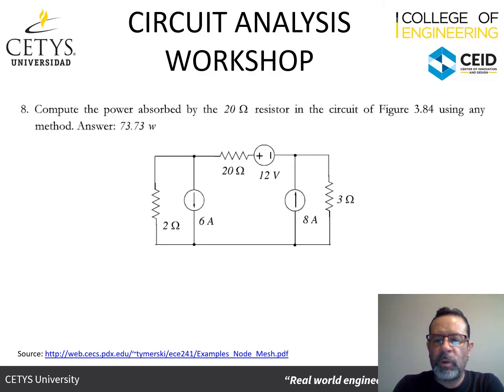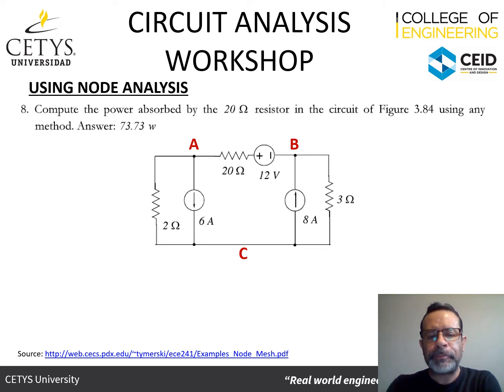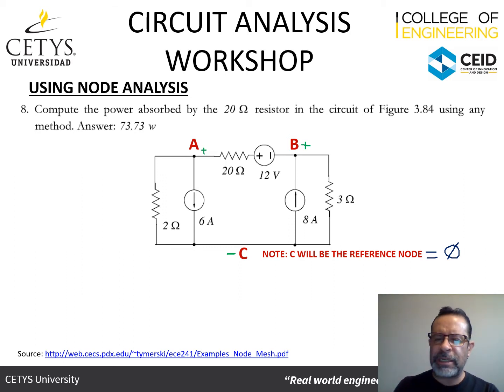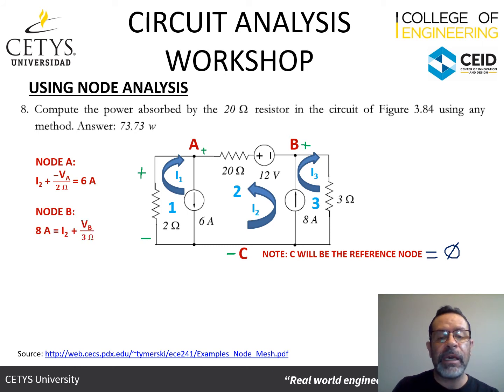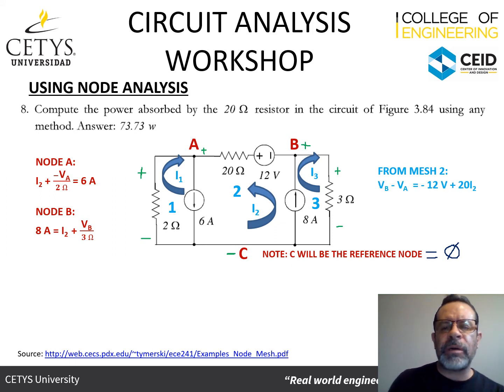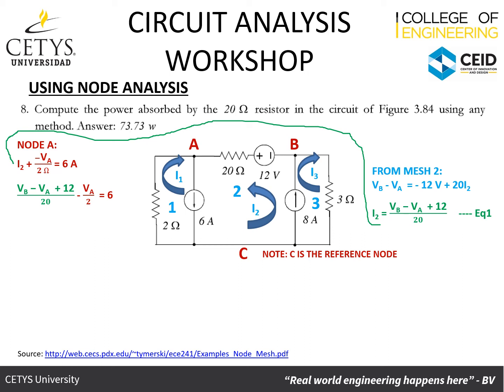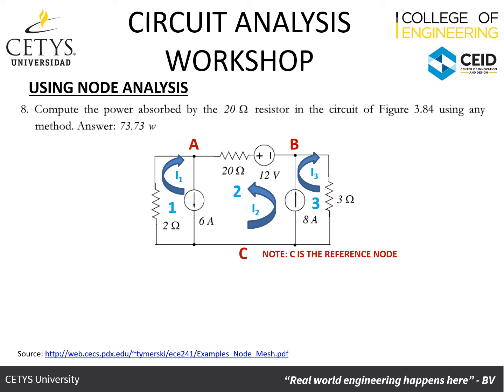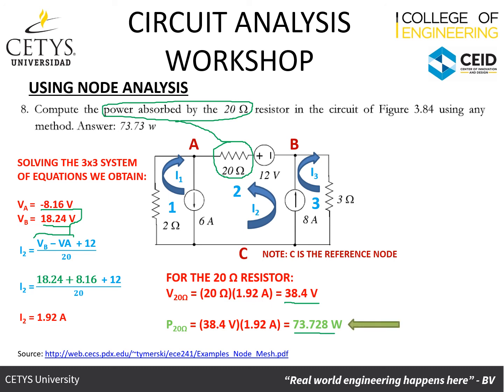SOLVING STUFF WITH SOSA EPISODE 4: CIRCUIT ANALYSIS WORKSHOP: NODE ANALYSIS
THIS IS A CIRCUIT ANALYSIS WORKSHOP WHERE WE SOLVE A CIRCUIT USING NODE ANALYSIS